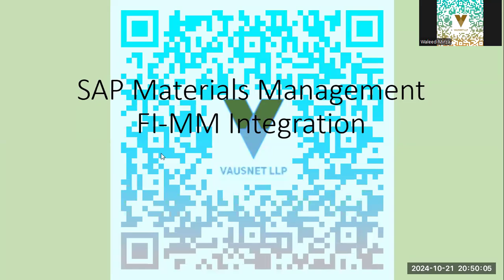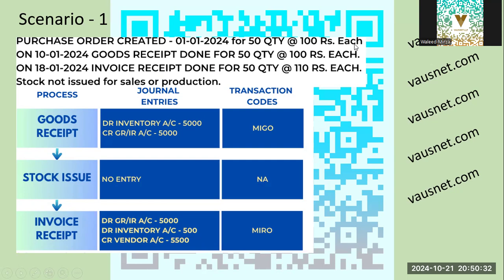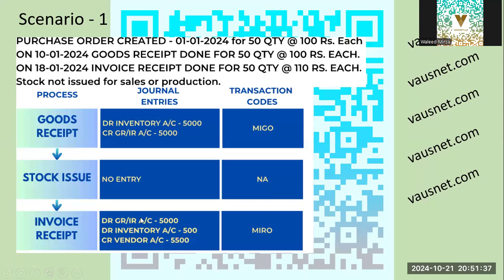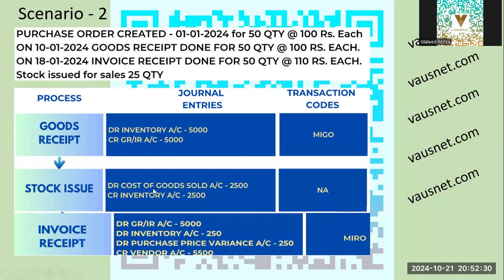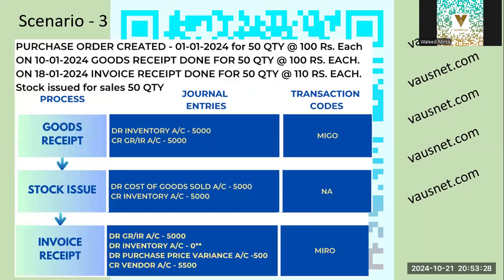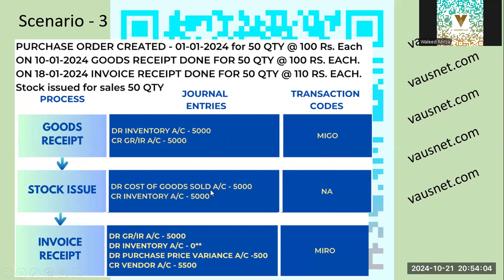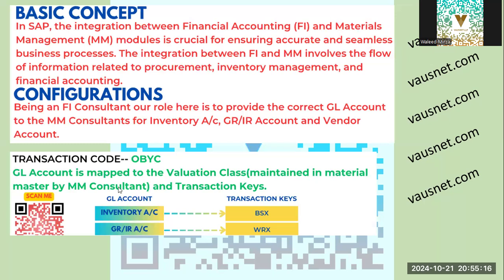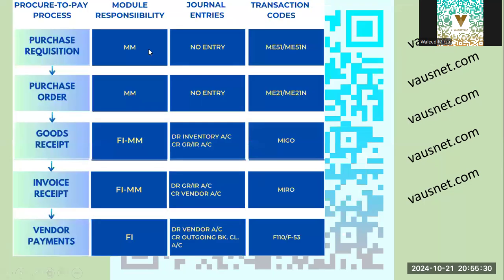SAP FI-MM Integration Explained | Comprehensive Tutorial by vausnet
In this VAUSNET YouTube tutorial, we delve into the SAP FI-MM integration concept, exploring how Financial Accounting (FI) and Material Management (MM) modules connect to streamline business operations. Learn about the critical settings, configurations, and processes involved in integrating these two essential SAP modules. Ideal for SAP consultants, functional analysts, and ERP professionals aiming to deepen their understanding of SAP FI-MM integration.

VAUSNET is an ERP, digital marketing, and lead generation company, functioning for the past 3 years, specializing in SAP, SEO, SMM, LeadGeneration, Training, SalesEnablement, and Freelancing.